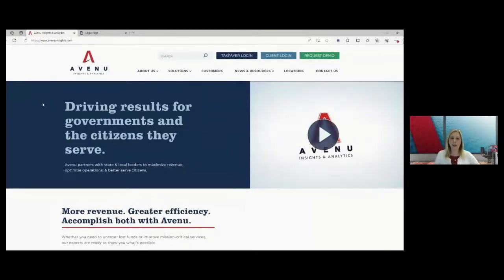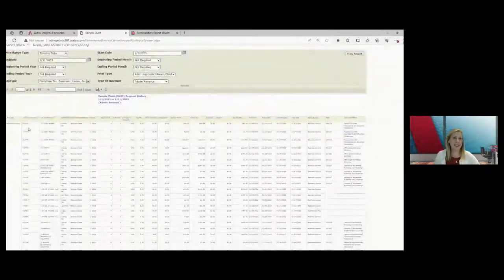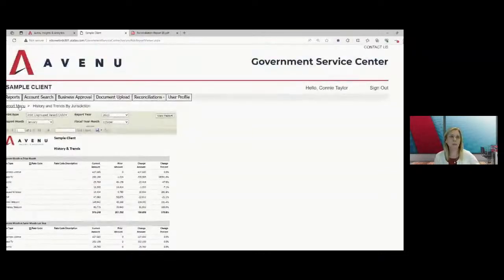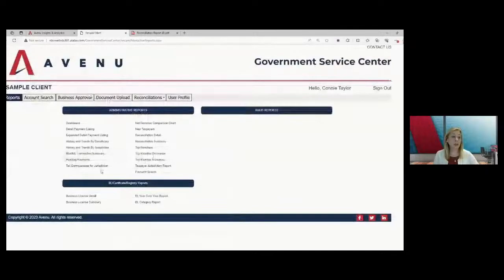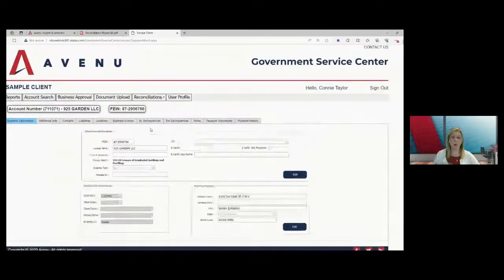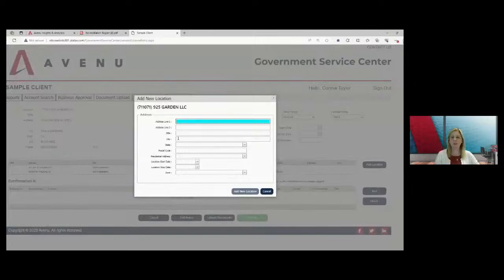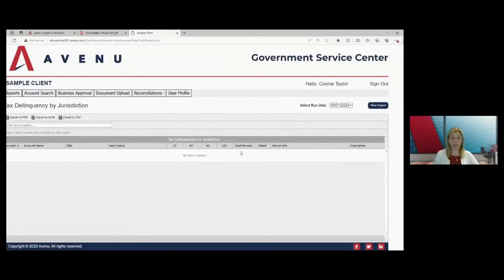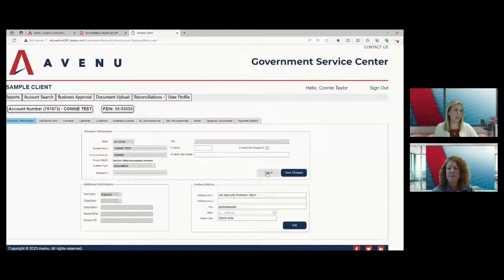Government Service Portal Business License